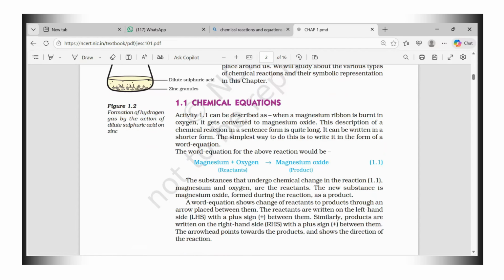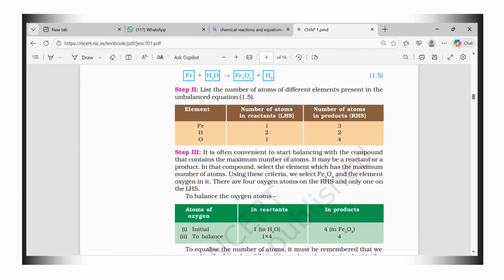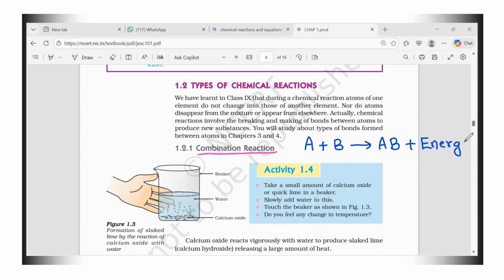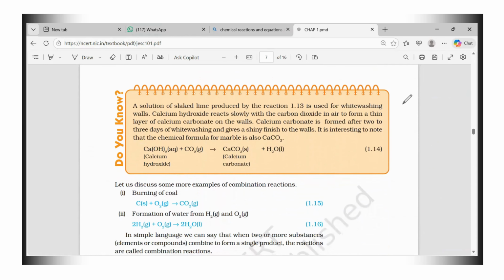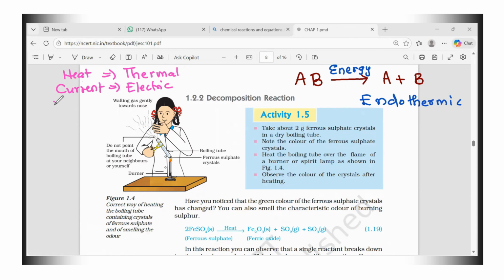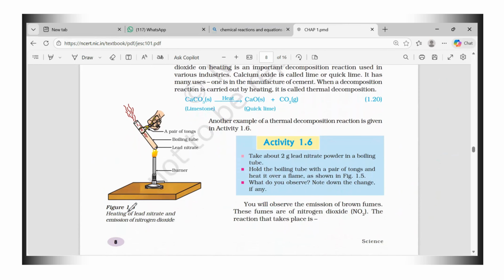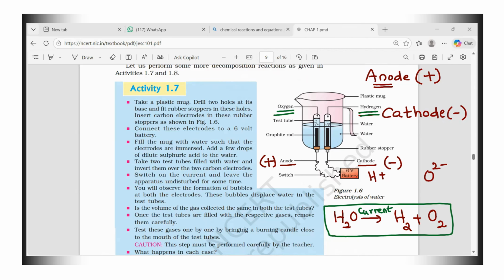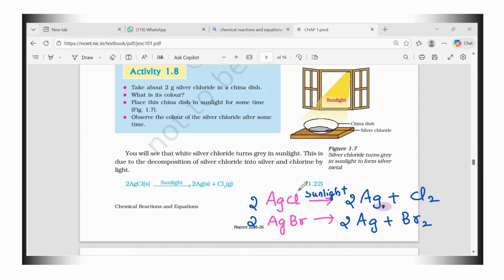Grade X - Combination and decomposition reactions - Weekly Review 23-29